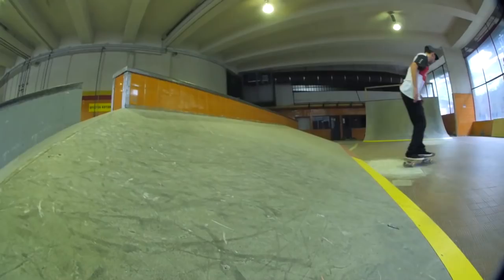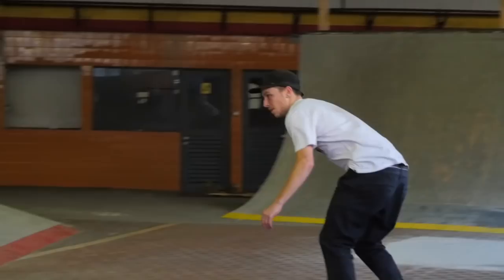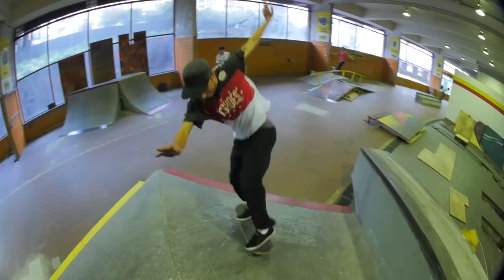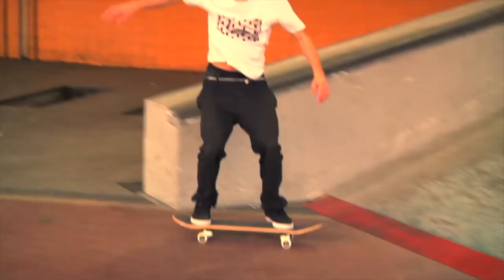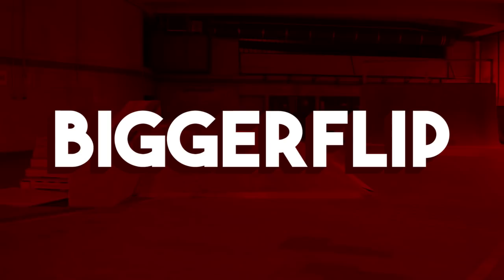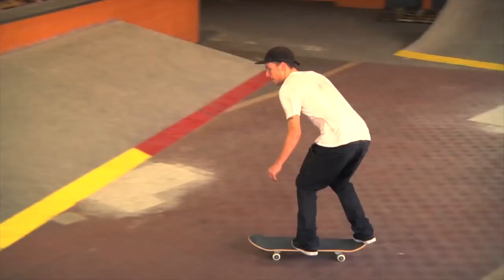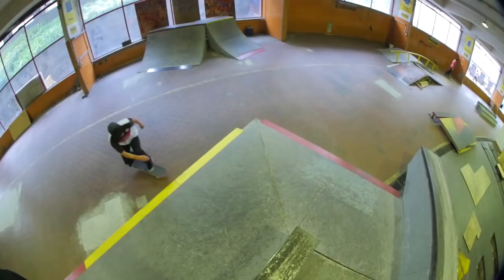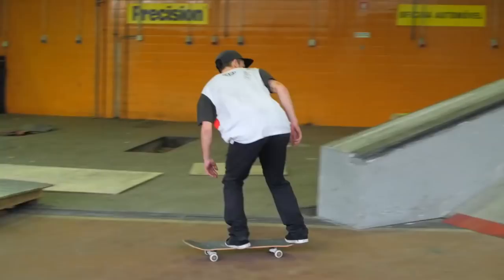Jorge Simões 5 Favorite Tricks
Jorge Simões breaks down his five favorite tricks to do on a hip.